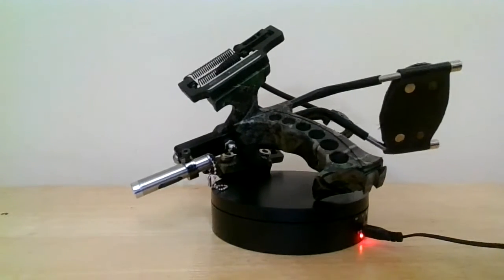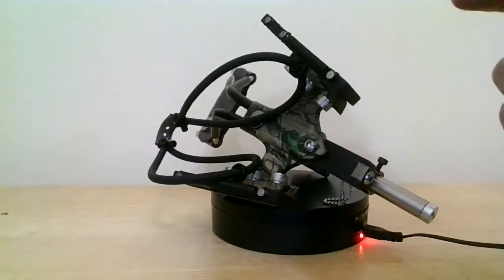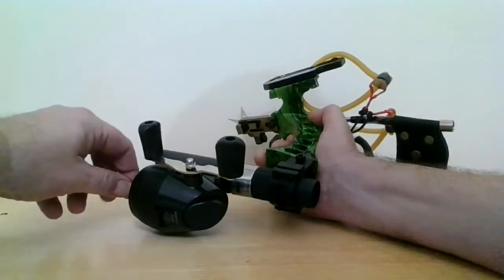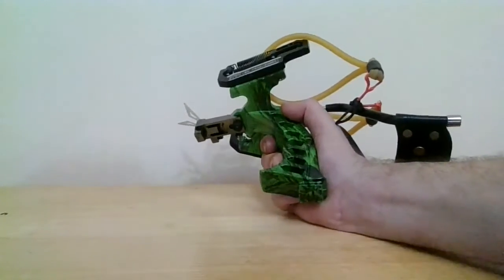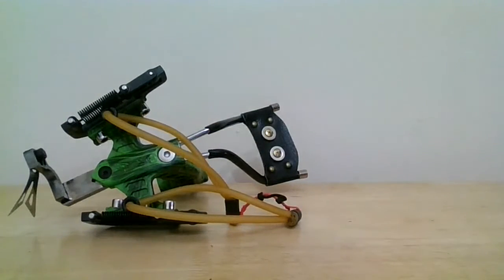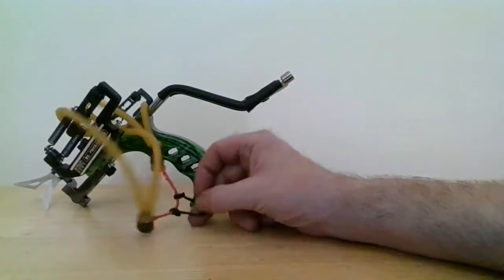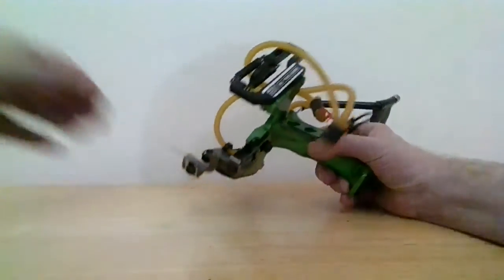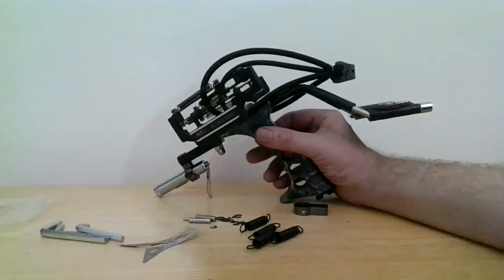shit hits the fan slingshot for your prepping your bug out bag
review of the thinkbay judge slingshot series, an older slingshot, but still the best allround hunting and fishing slingshot, for hunting and fishing for prepping and survival